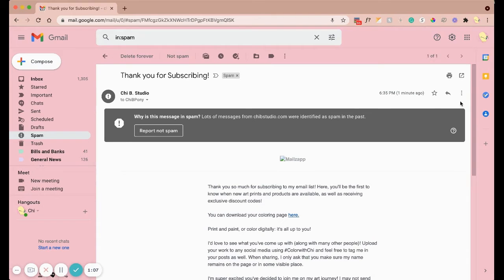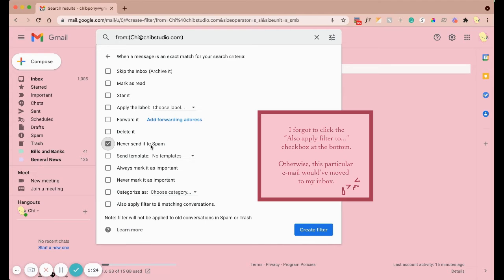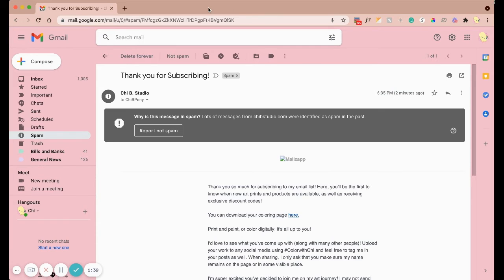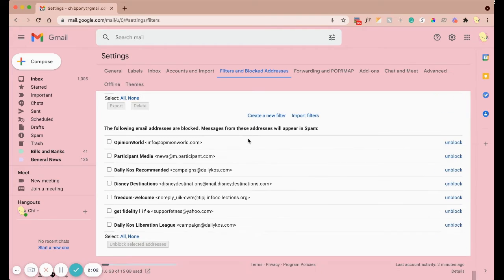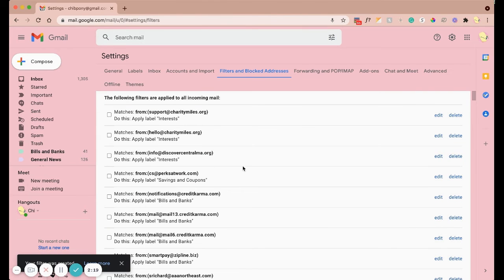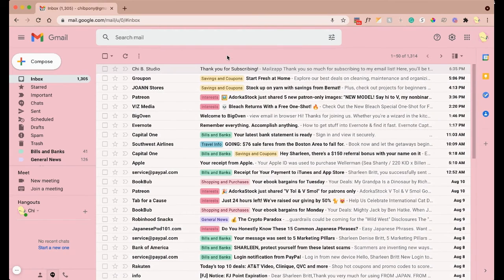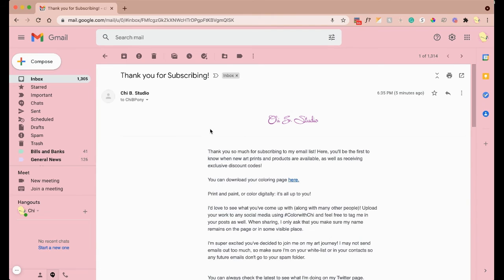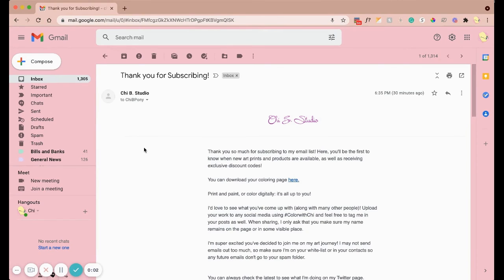How to White List an E-mail on G-mail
I've just launched my e-mail subscription list!

Let me know if this was helpful and if you'd like to see any other e-mail hosting services (yahoo, AOL, etc...)

(please ignore my inbox... I know I get a lot of mail)